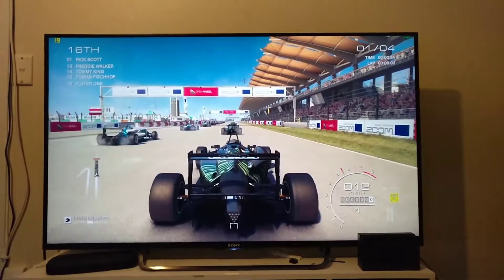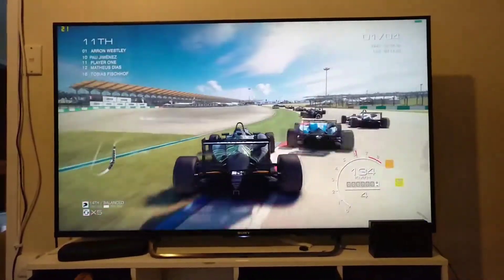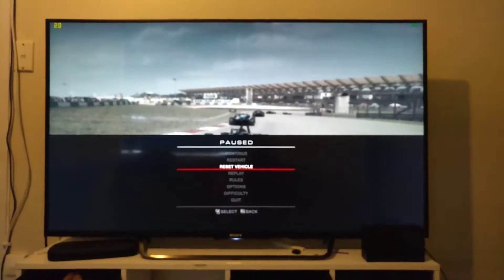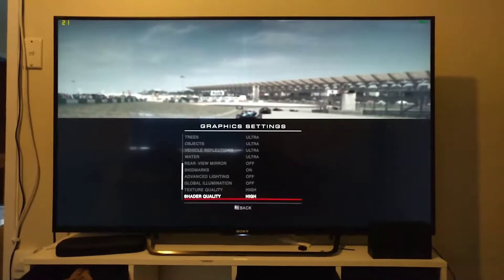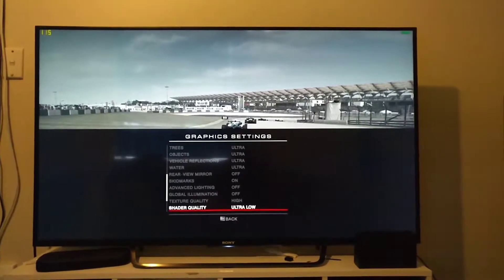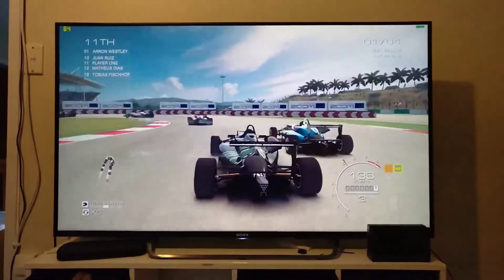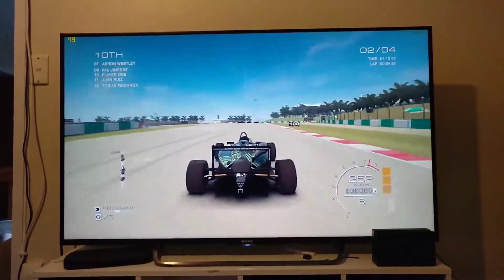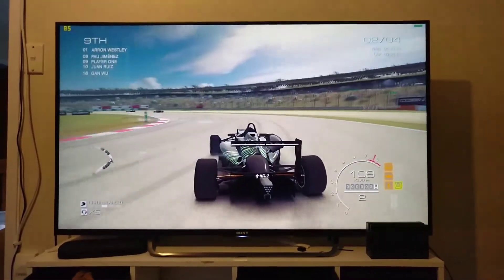Improving Parsec performance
Disabling post processing effects will significantly improve Parsec performance.